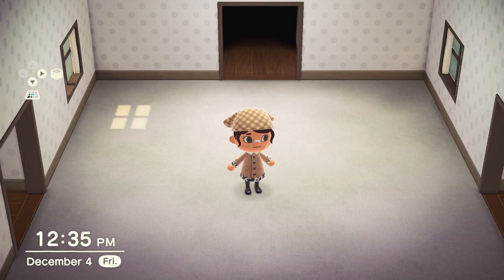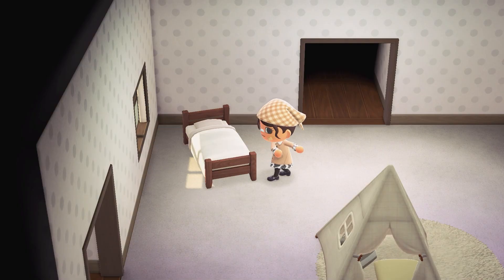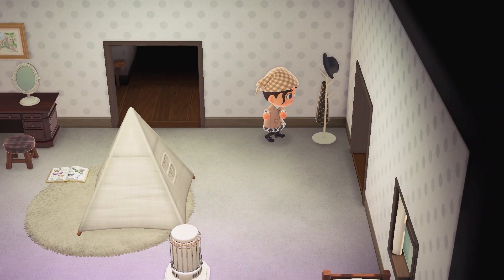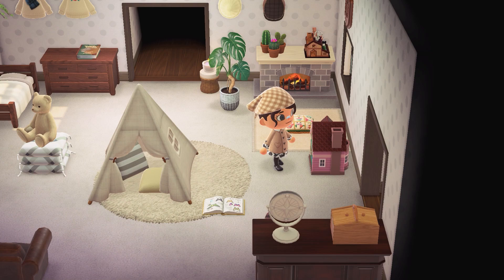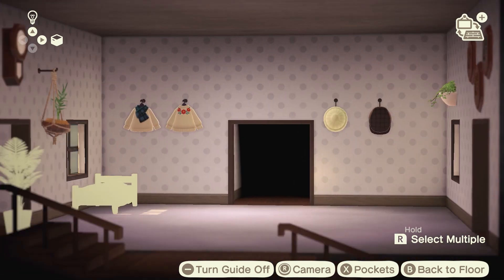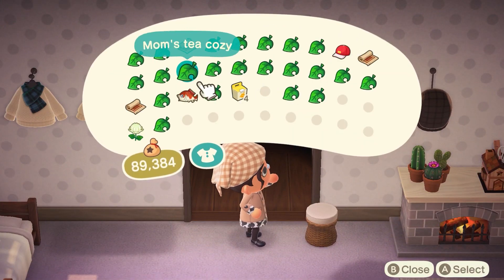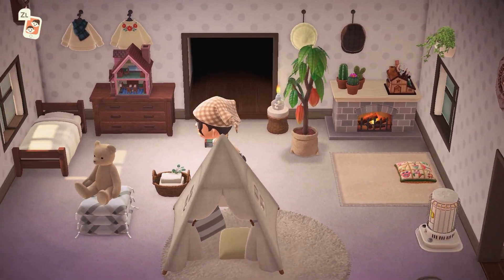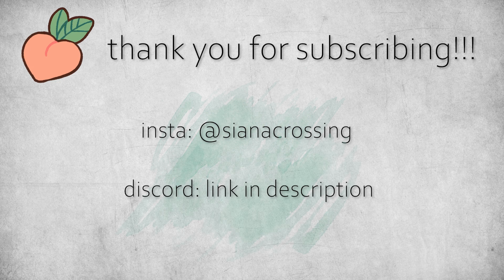Warm & Cozy Room for Winter!!! (ACNH Speed Build)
we love to be cozy here ❄️️☕✨

@ sianacrossing

ACNH
Animal Crossing
New Horizons
Speed Build
Decorating
Inspo
Inspiration
Interior
Room
Winter
ACNH